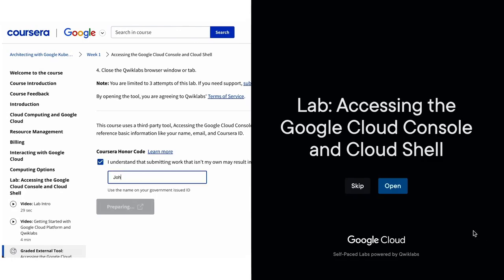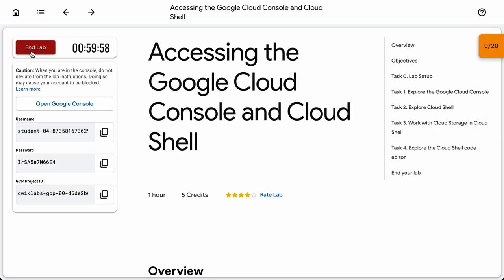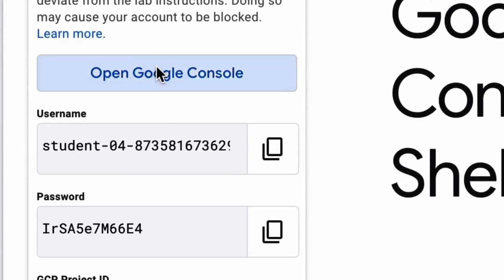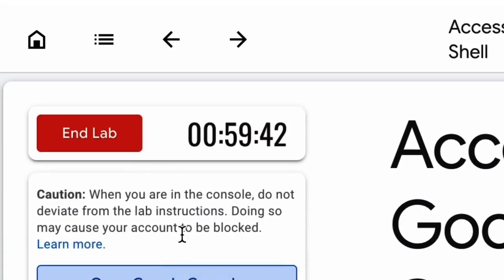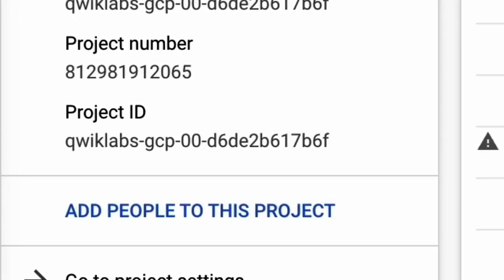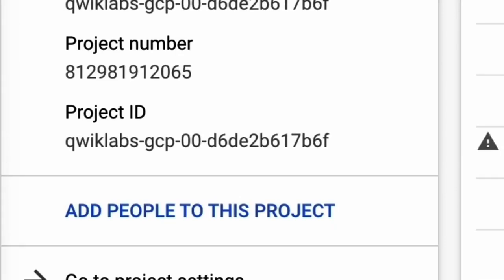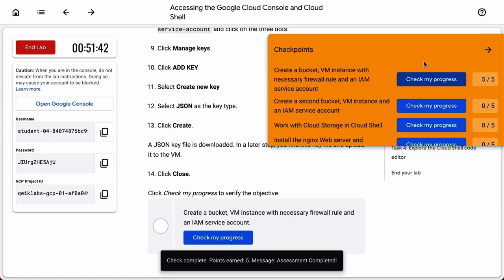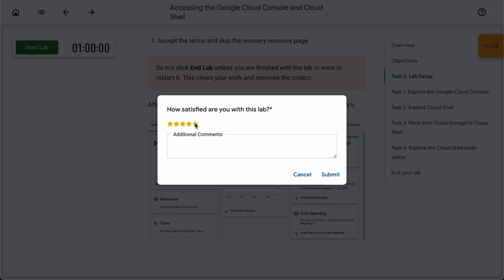Getting Started with Platform and Qwiklabs | GCP Tutorial | Google cloud training | BRAIN TECH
Voiceover created using text-to-speech technology. While learners can complete Google Cloud training content across a variety of platforms, lab activities are completed via Google Cloud's hands-on lab platform. Labs give limited time access to Google Cloud resources by providing temporary login credentials to students. Depending on the platform you're using to complete a course, you may be directed to our hands-on lab platform through an 'Open' or 'Open Tool' button. Clicking the button will bring you to the lab. In the top left corner, or via the element titled 'X' for those using a screen reader., click 'Start Lab'. The lab will start and display several items. Temporary student login credentials, which you will use to login to the temporary environment. Project details related to the temporary lab environment. A timer, counting down the time remaining before the lab instance is deleted. An 'Open Google Console' button. Click this button to open the cloud console in a new tab. To avoid any potential login errors when completing labs, we recommend right clicking the button to open the Google Console in an incognito or private window. And lastly, an 'End Lab' button. This will end the lab and delete the temporary project login credentials and associated progress. After you open the console, login to Google Cloud using the temporary login credentials from the lab page. You can skip any additional steps related to recovery, email and phone numbers. Once the console loads, you can see your current project ID.
This should match the project details from the lab page. Some labs may have multiple IDs and users. To successfully complete the lab, you will spend time switching between the lab and the console. Switch back to the lab page to review the instructions.
As you progress through the lab and mark completion of tasks, your score should increase. You can also click on the score to review individual steps that need to be completed. Remember that there is a timer, so be sure to complete the lab before it counts down to zero or all of your work will be deleted. Once you have completed all of the steps in the lab click 'End Lab'. As mentioned earlier, this will delete the temporary login and any associated content in the console. You can provide a rating and feedback if you wish before returning to the course. As long as you scored enough points before the timer reached zero or you hit the 'End Lab' button., the lab should now be marked as complete.